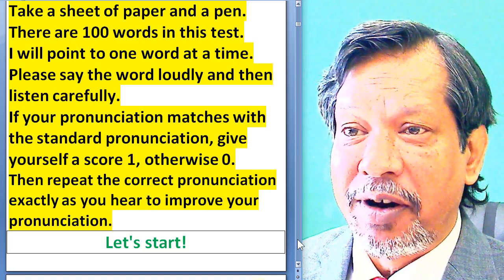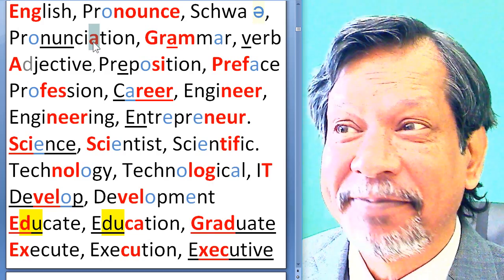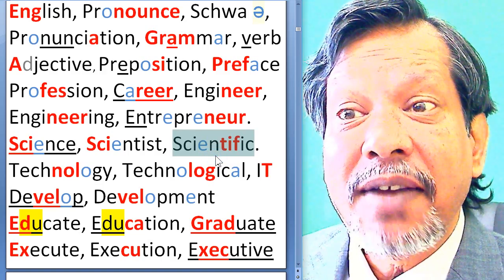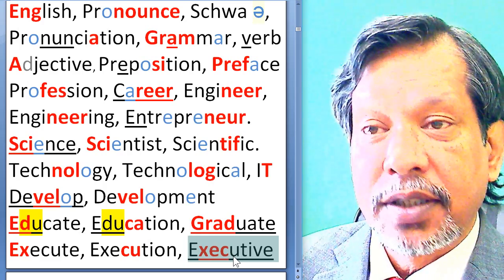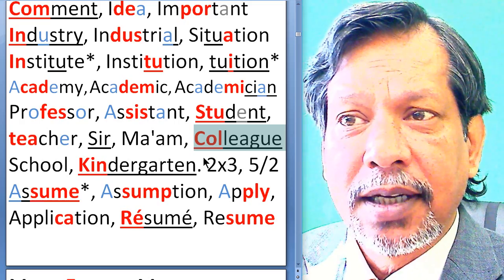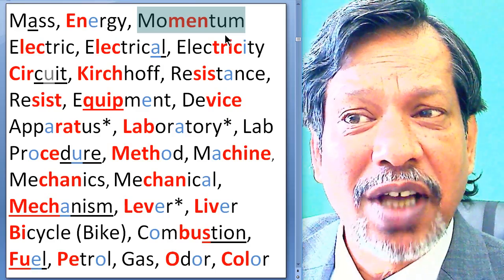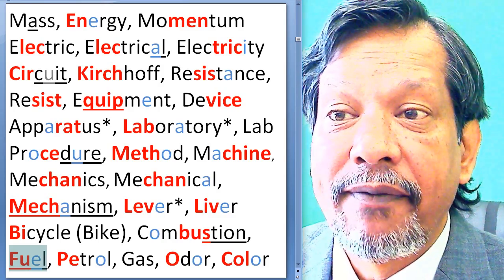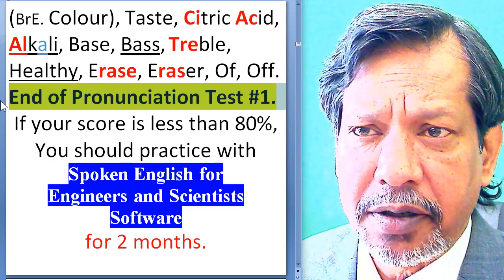ESL English Pronunciation and Accent Test-1 American+International English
ACSESS 2020 will be available soon.